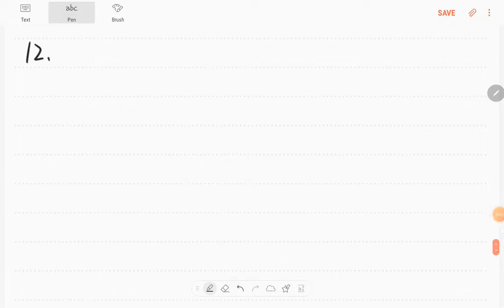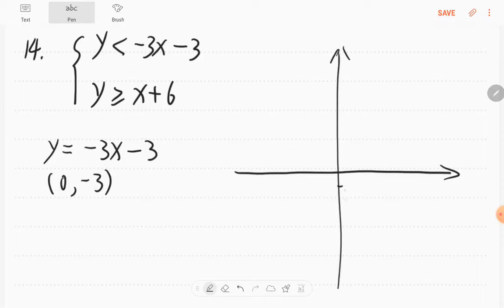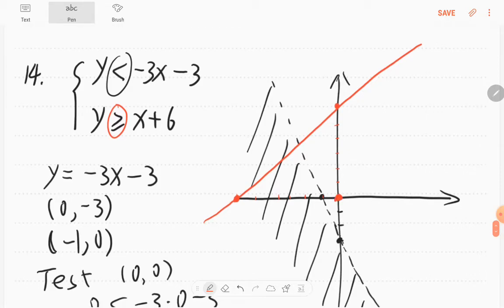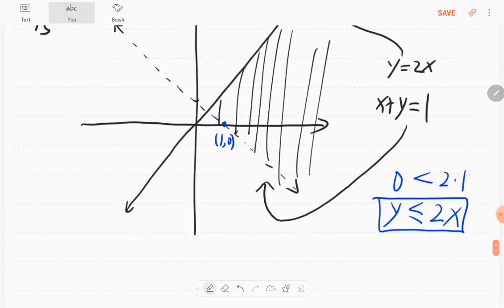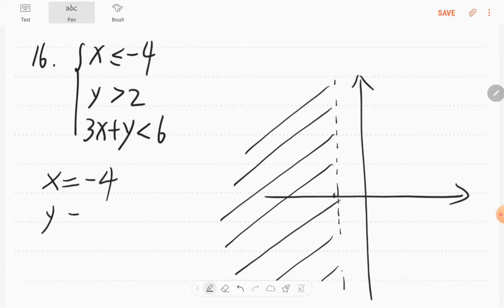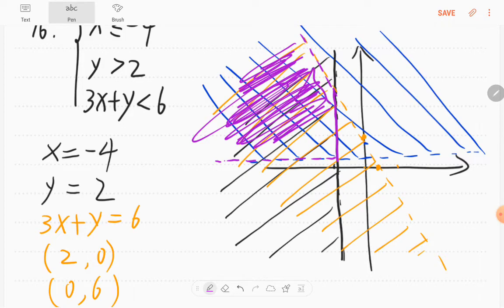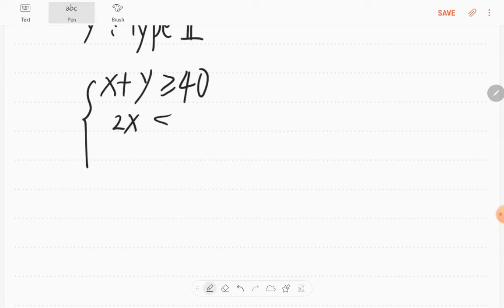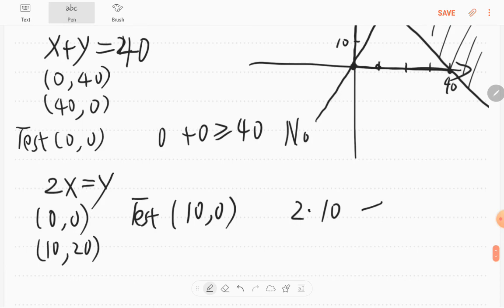Math 1050 final exam review (2)